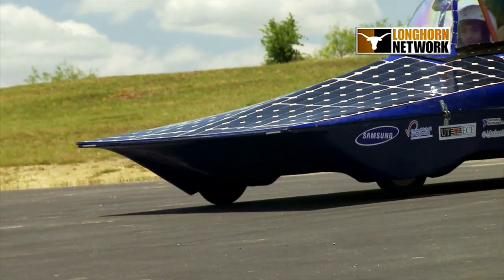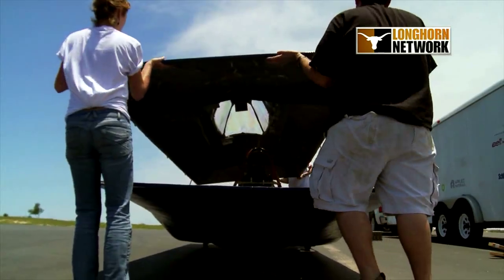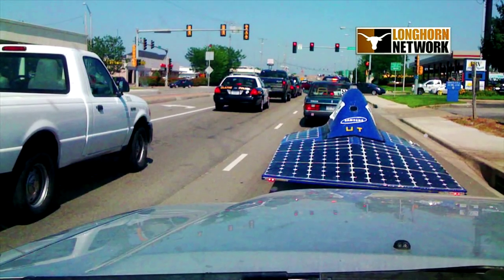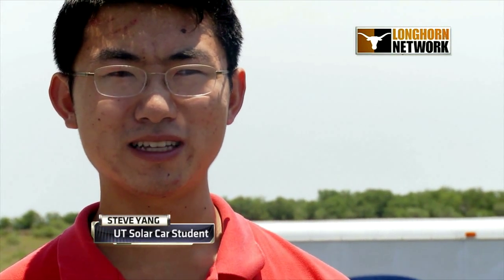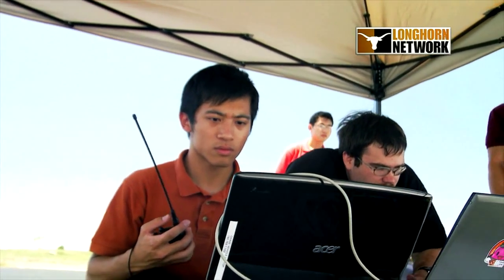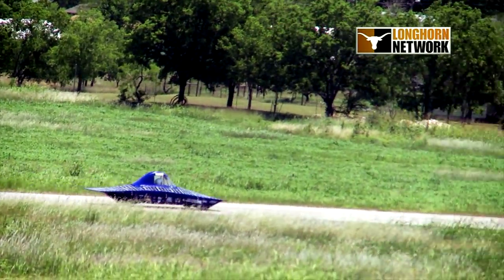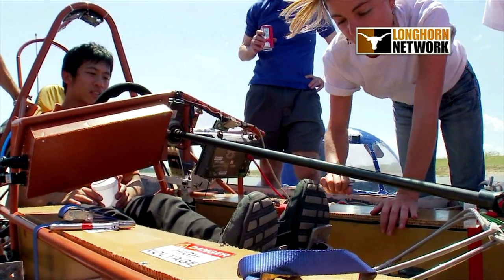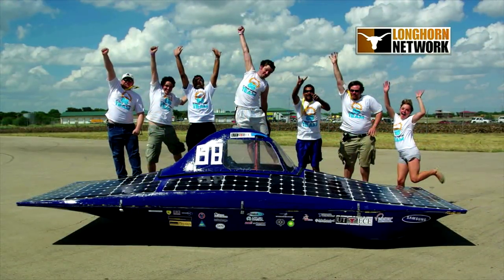Longhorn Network Vignette - Student-Built Solar Car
A special group of UT Austin students are harnessing the power of the Sun in order to fuel their solar-powered car 1,100 miles across the United States. At speeds as high as 50 mph, this solar vehicle completed the 7-day American Solar Challenge.